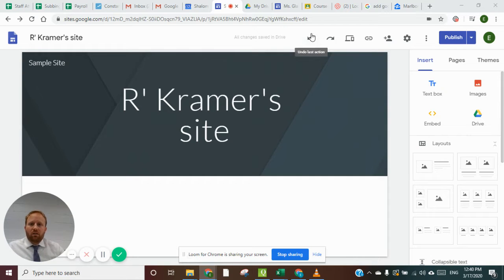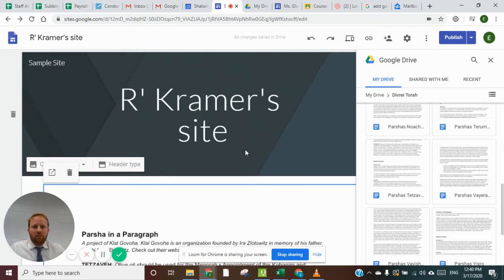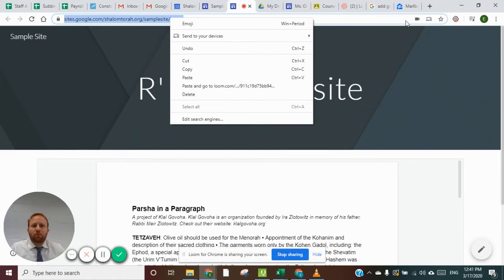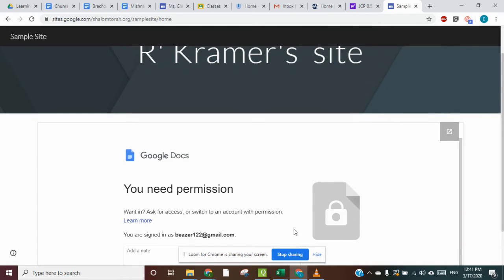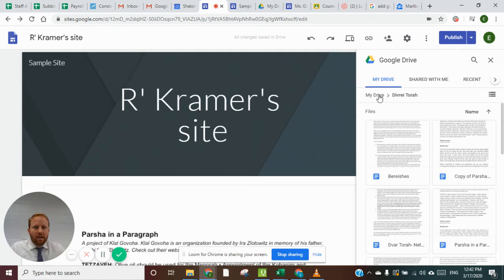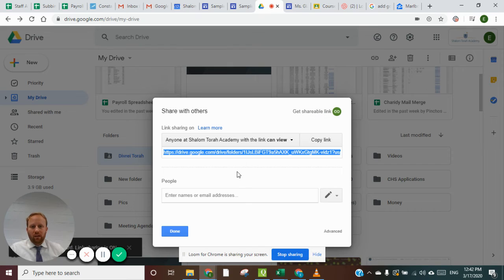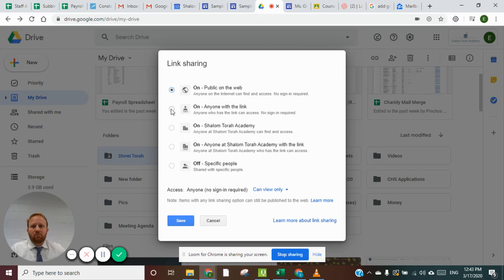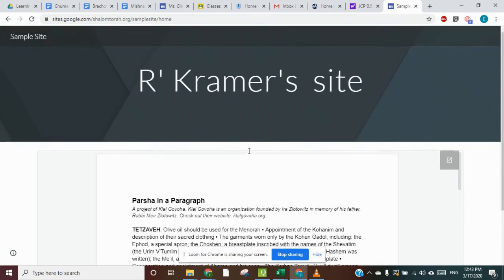Tutorial: Sharing settings for Google sites